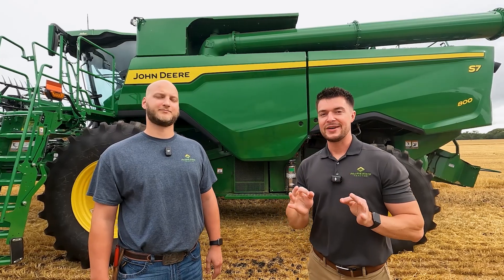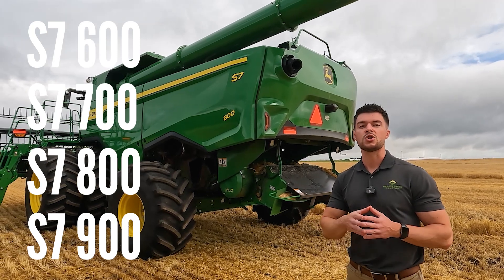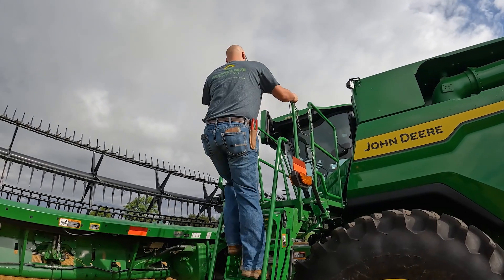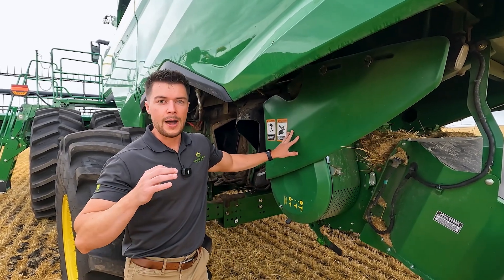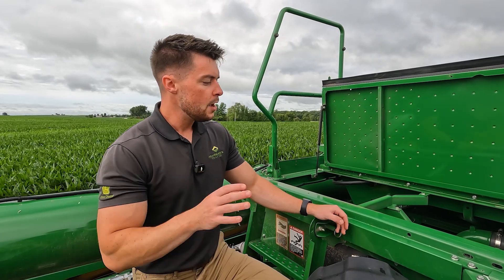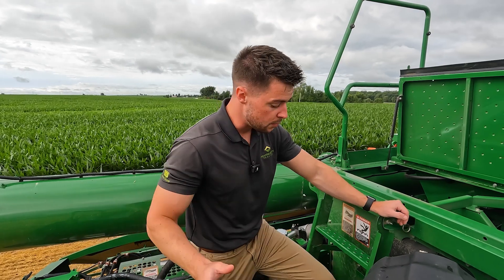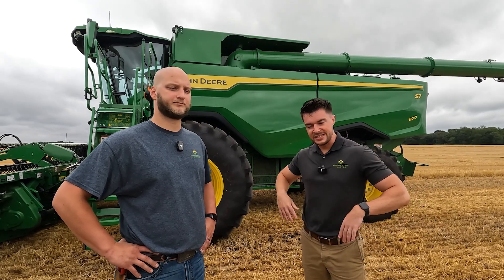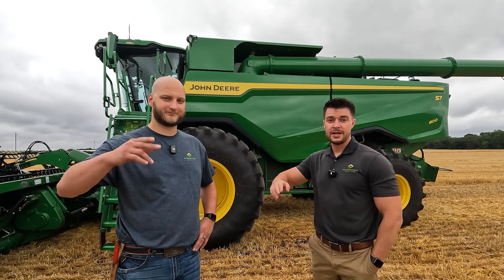NEW John Deere S7 800 Series Combine Walkaround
The boys are back with the first look at the all-new model year 2025 John Deere S7 800 Combine, replacing the S780. This detailed walkaround video covers every inch of this powerful harvester, from the updated cab and displays to its performance specs and new technology features like Predictive Ground Speed Automation and Harvest Automation. Learn about the latest innovations designed to boost your productivity and efficiency in the field. The future of harvesting is here.

S7 Series Model Breakdown:
◾S7 600: 333 hp rated, 367 hp max
◾S7 700: 402 hp rated, 460 hp max
◾S7 800: 473 hp rated, 540 hp max
◾S7 900: 543 hp rated, 617 hp max

Timestamps:
0:18 S7 Introduction
0:45 Class Naming Change
1:06 Exterior Changes
2:00 Residue Management
3:06 Engine & DEF Specs
3:55 New Technology Options
4:33 Cab & Displays
5:07 Ultimate Technology Package
5:57 Harvest Automation